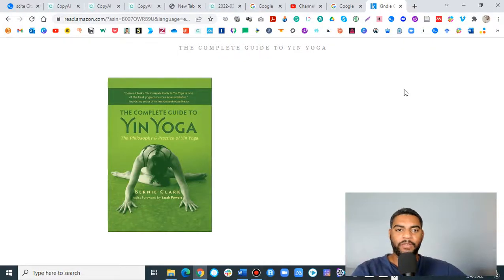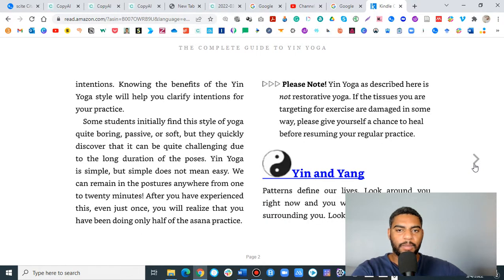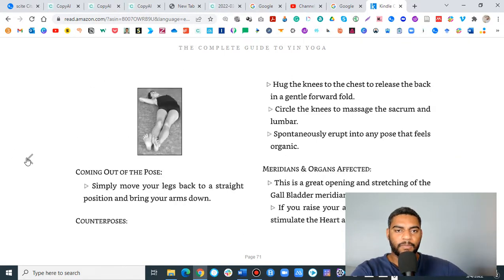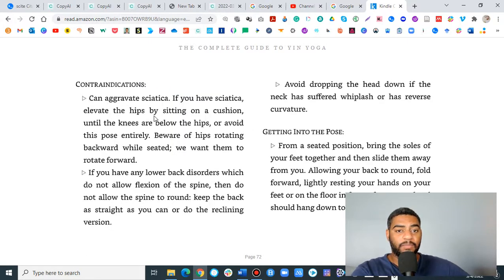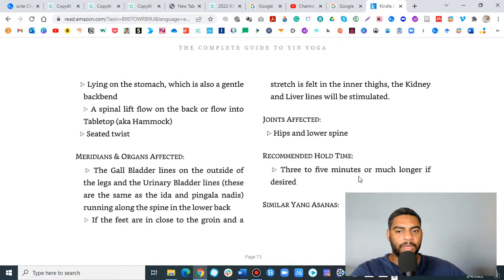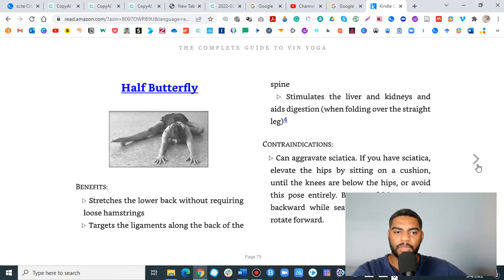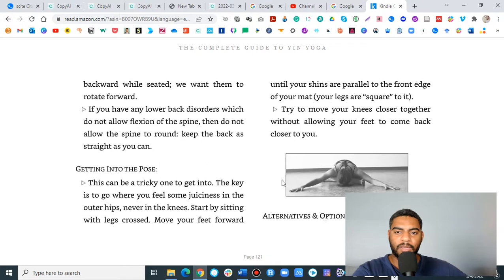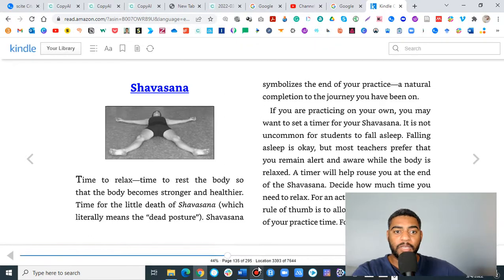Teaching Yin Yoga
In this video I explore what teaching Yin Yoga is about and what its main differences are.